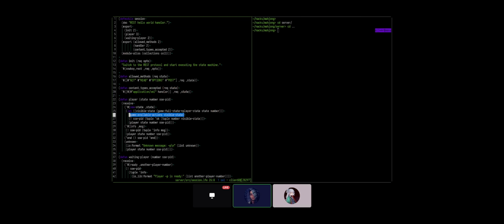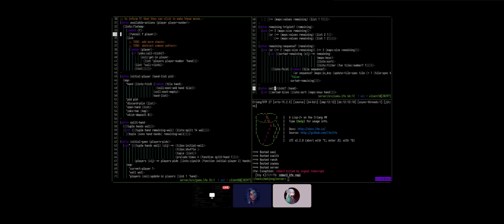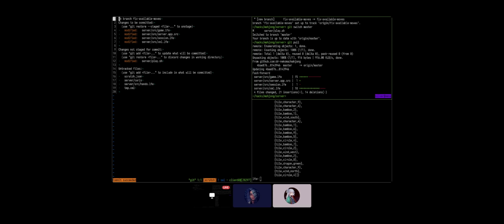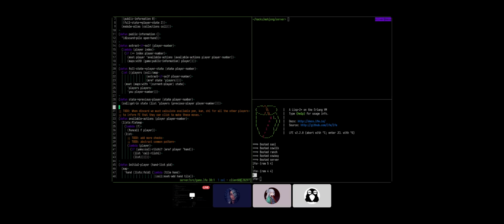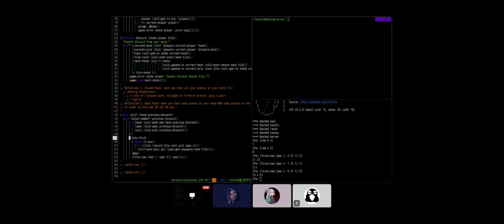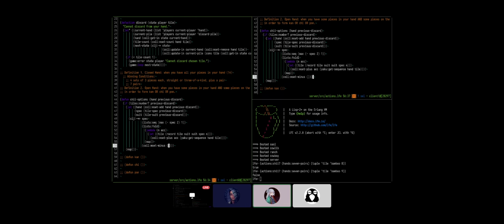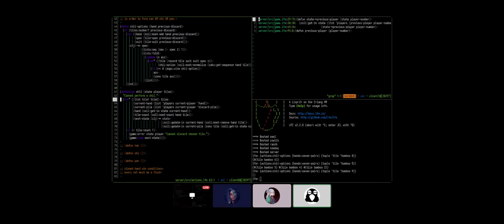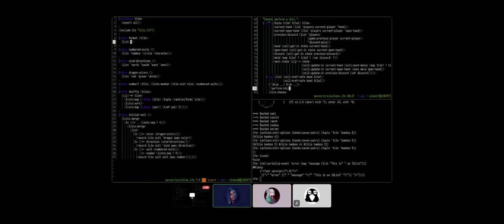Mahjong #11 - Making a Chii is hard Part 1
To learn more about game and web development, we are making a multiplayer Mahjong game in LFE + Rescript.